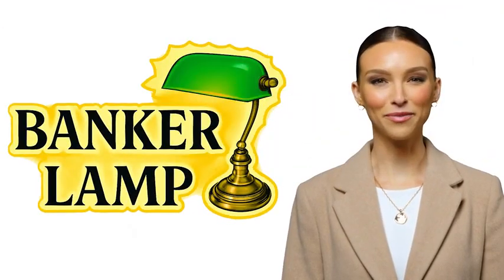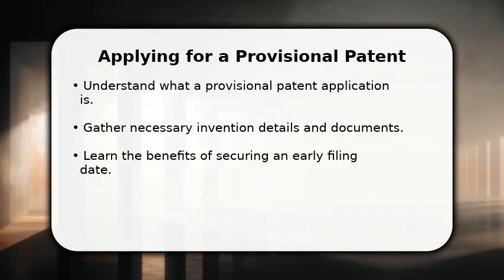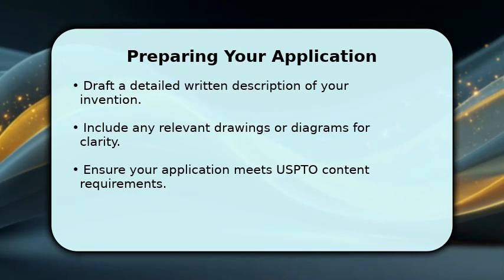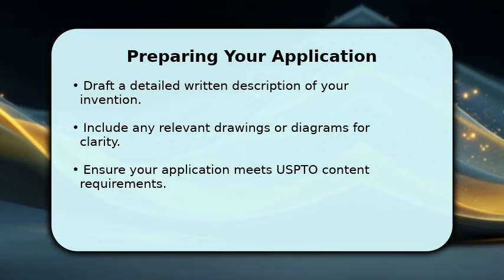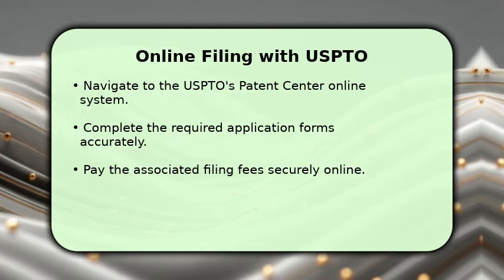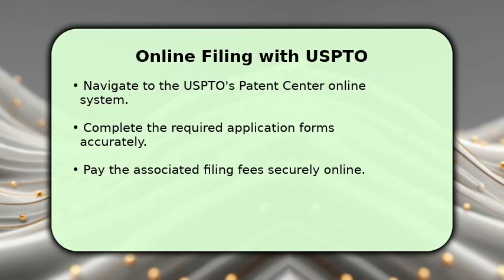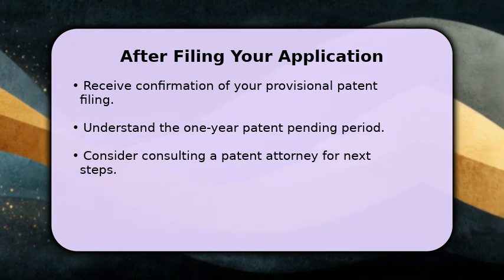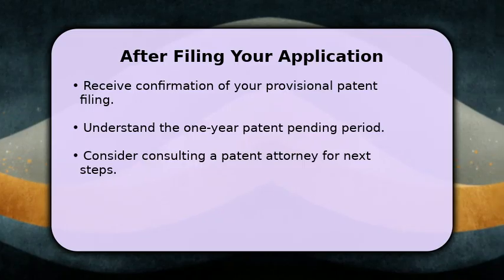How to Apply for Provisional Patent Online (Full Guide)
▸ (l) Are you an inventor looking to protect your innovative idea? In this comprehensive guide, we'll walk you through the step-by-step process of applying for a provisional patent online. From understanding the benefits of provisional patents to navigating the USPTO website and submitting your application, we've got you covered. Whether you're a seasoned entrepreneur or just starting out, this video will provide you with the knowledge and confidence to take the first step towards securing your intellectual property.